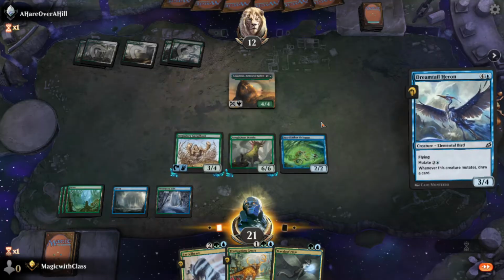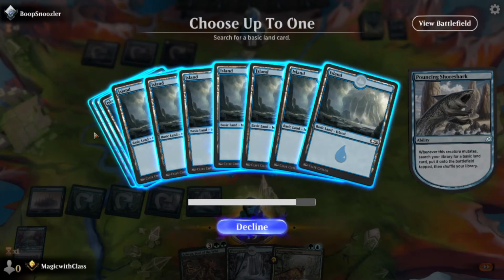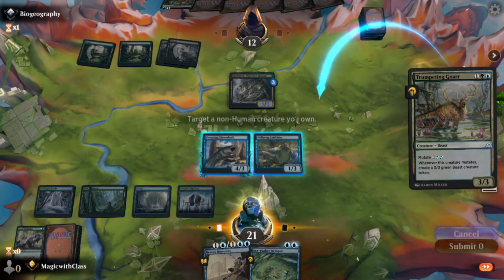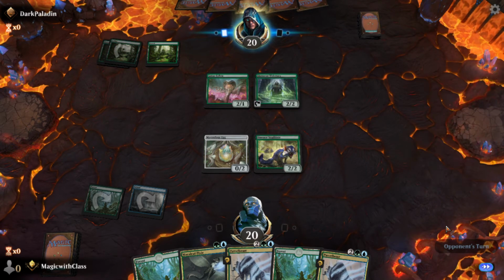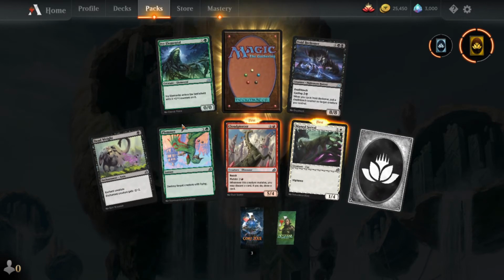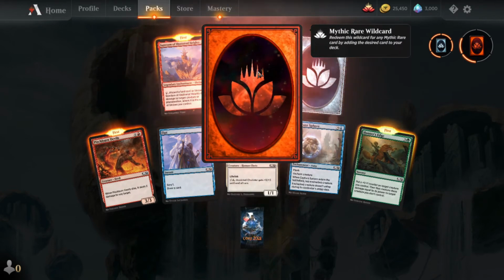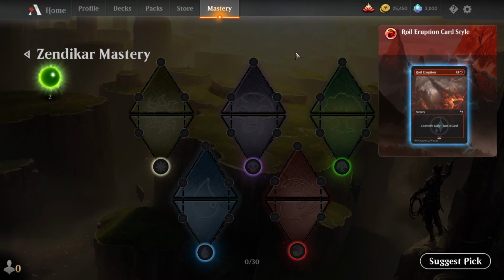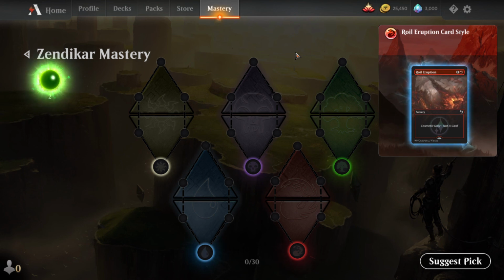Will there be talking animals in a return visit to Eldraine? Do Archelos and Kwain imply this fact?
I go over some of the last commander legends spoilers while playing Magic the Gathering Arena.